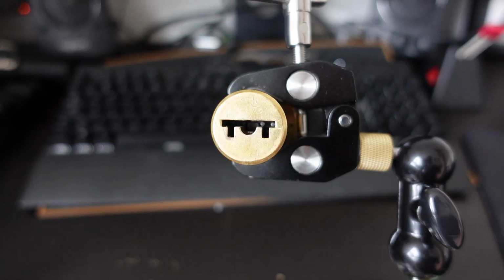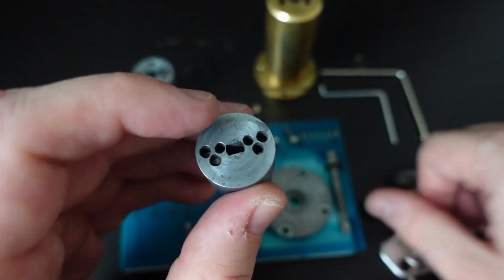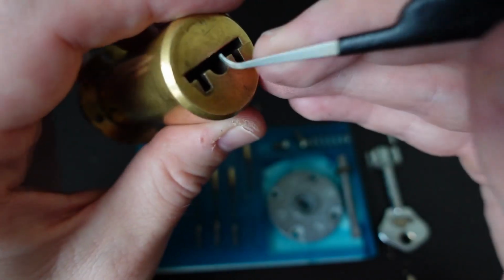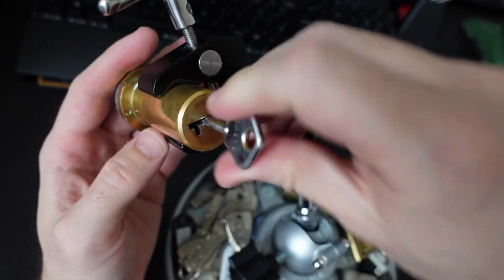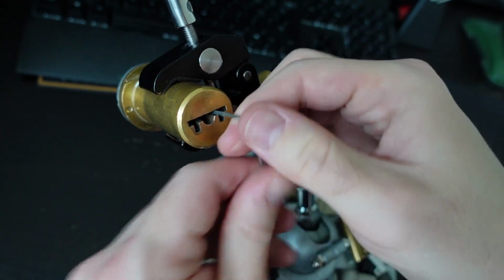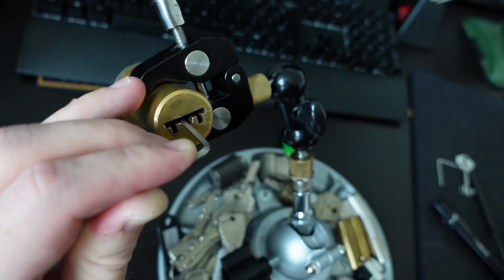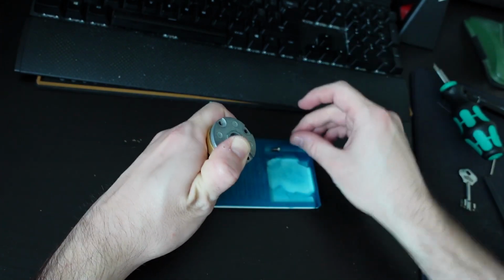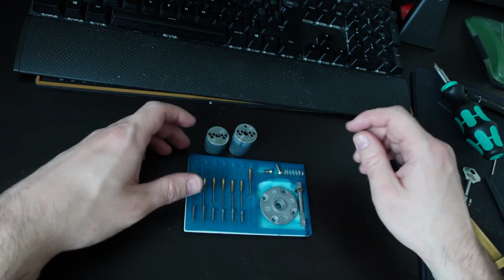Iseo Perfecta picked 360° and gutted